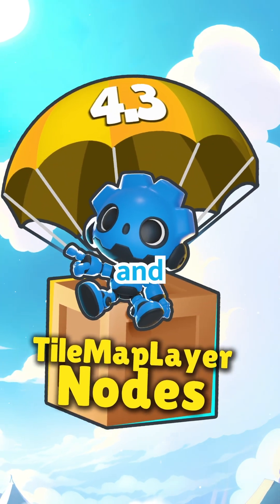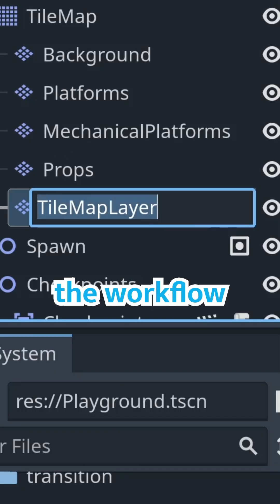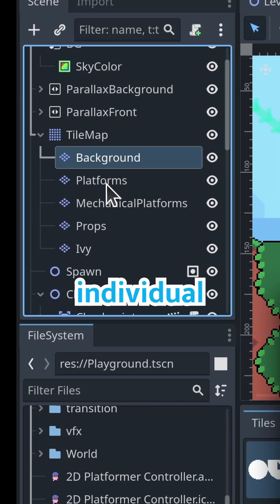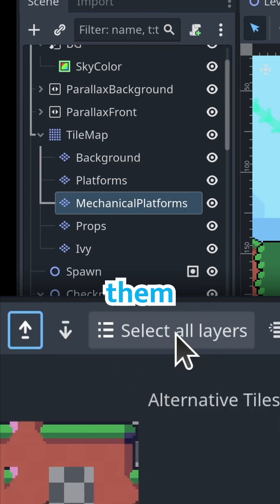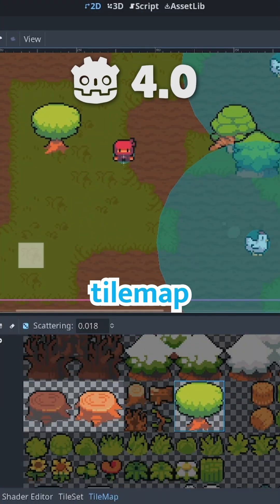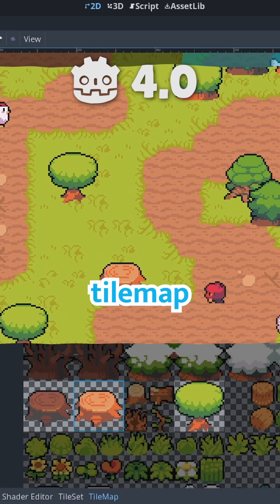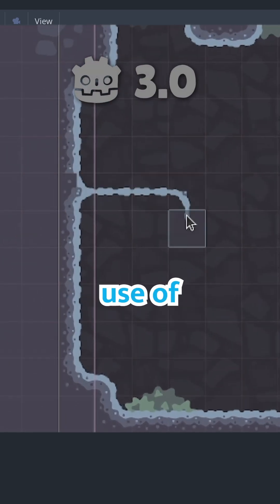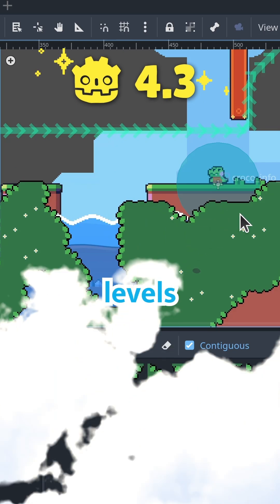Godot 4.3 Uses Nodes For Tilemap Layers!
6 Shorts on Godot 4.3's best new features in under 6 minutes.